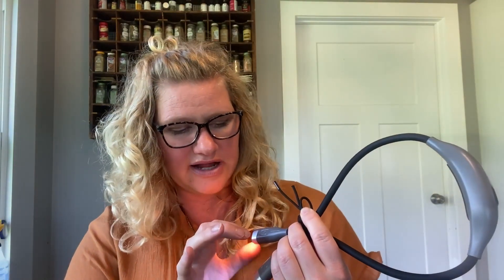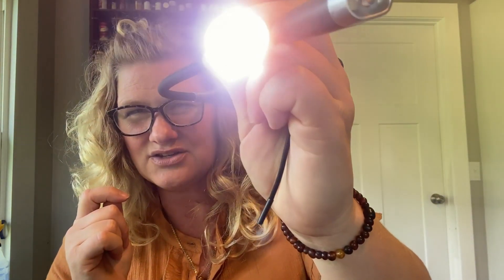Review of Book Light, Book Light for Reading in Bed Fast Recharge Neck Reading Light Slim with 3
Check this Amazon link for the current price